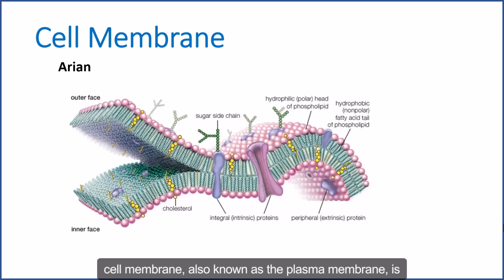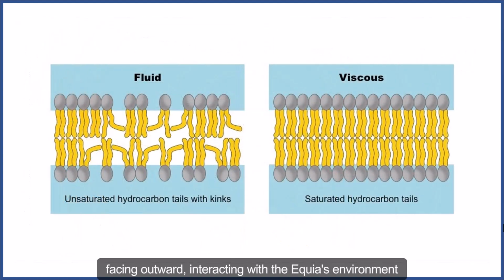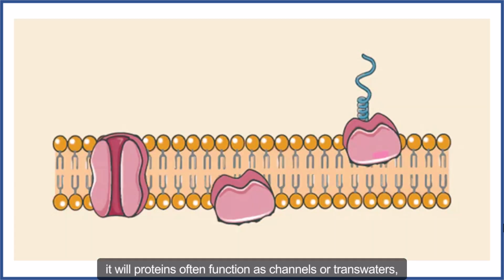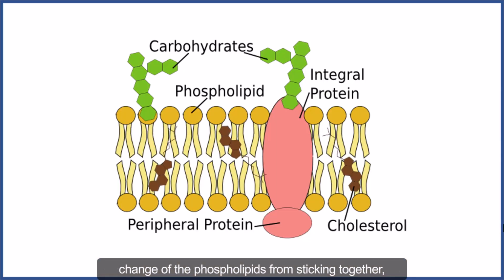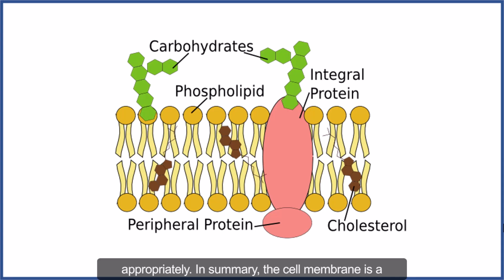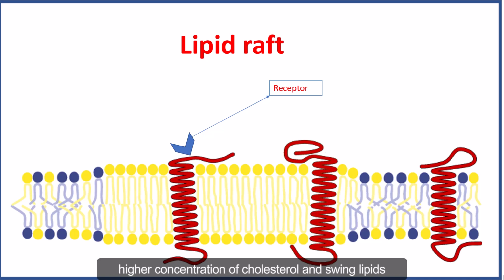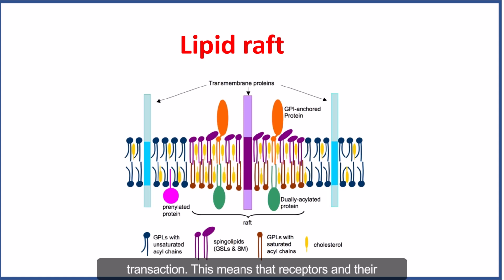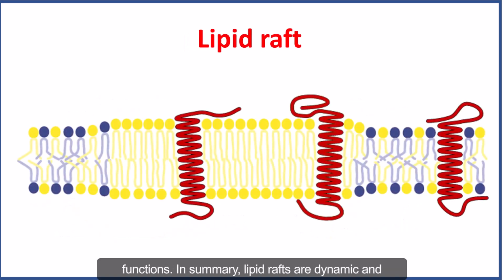Cell membrane structure and functions